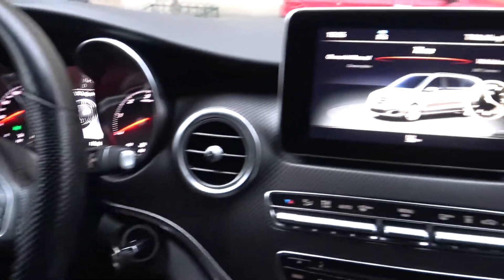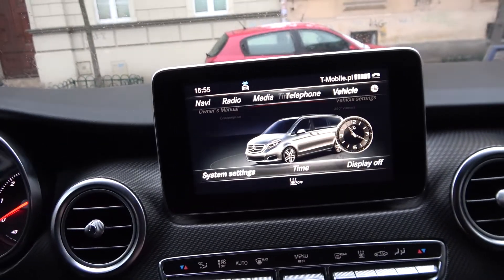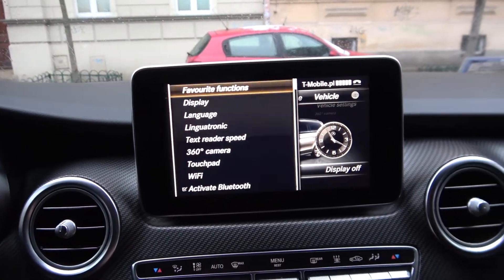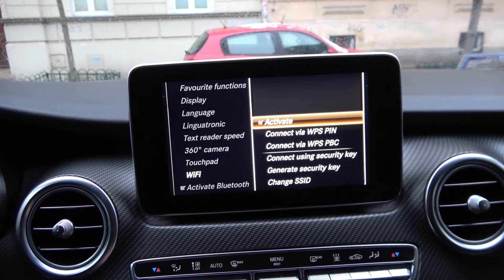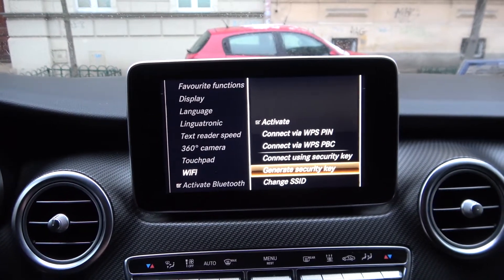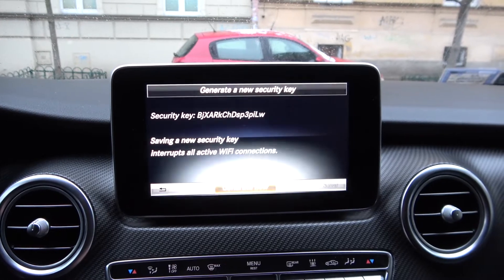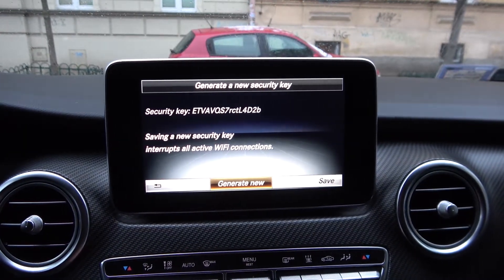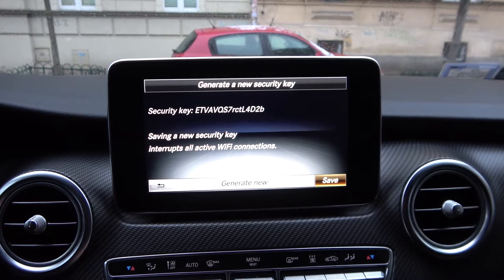How to Generate Wi-Fi Security Key in Mercedes V Class W447 (2014 - now) - Create Security Key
Years of Production:

    2014 - now

Generation:

    Third Gen. - III W447

Series:

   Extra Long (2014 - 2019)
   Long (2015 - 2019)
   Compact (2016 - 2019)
   Extra Long Facelift (2019 - now)
   Compact Facelift (2019 - now)
   Long Facelifting (2019 - now)

Would You like to know how to Generate WiFi Security Key in Mercedes V Class W447? Thanks to this function You'll be able to secure Your Car's internet, and system with Security Key You'll only know. Follow the video we've provided above to learn how to Generate WiFi Security Key in Mercedes V Class W447?

How to Generate WiFi Security Key? How to Create WiFi Security Key?